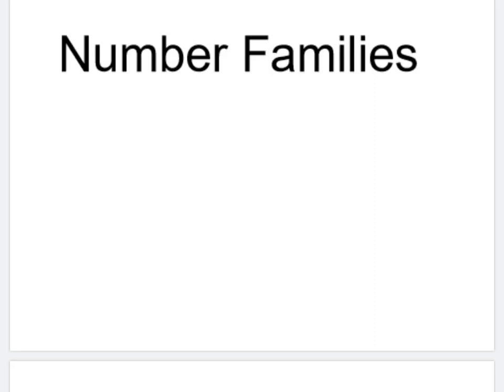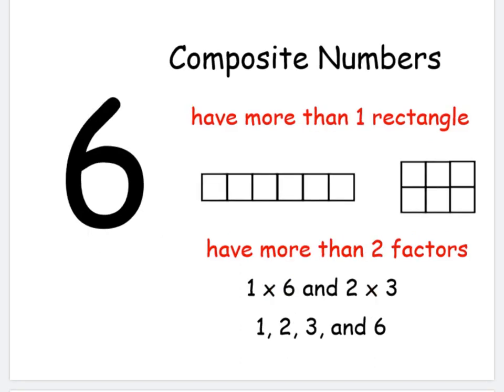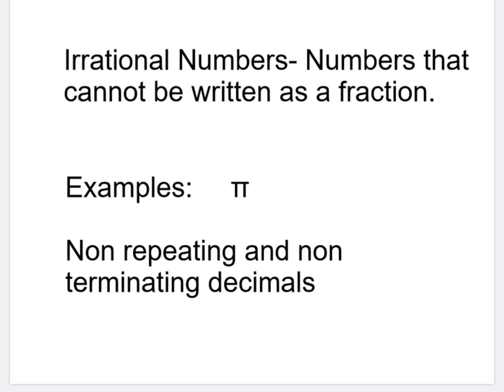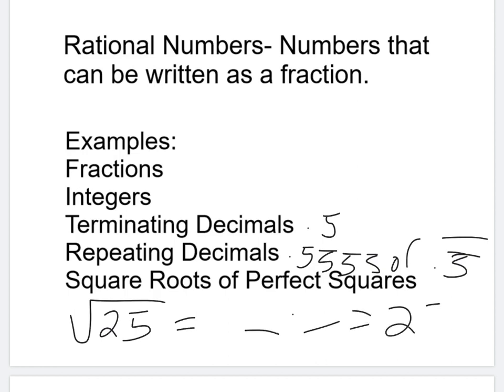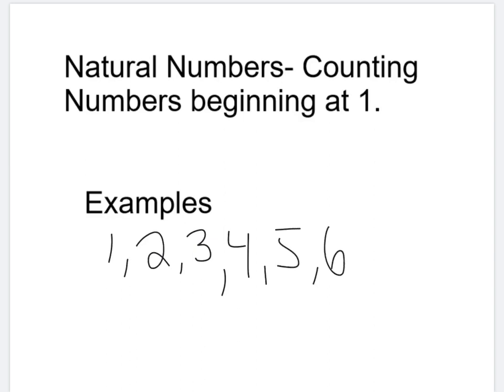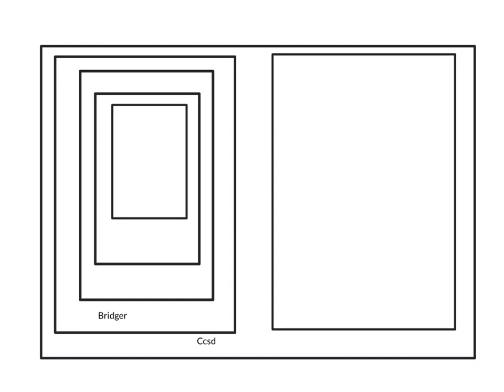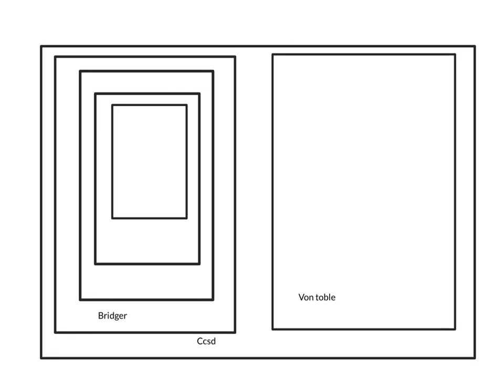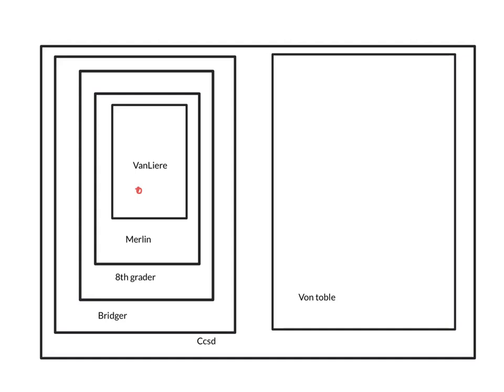Pre-Algebra Number Families